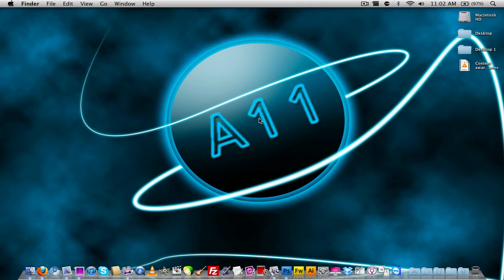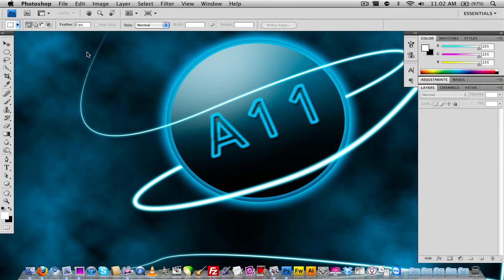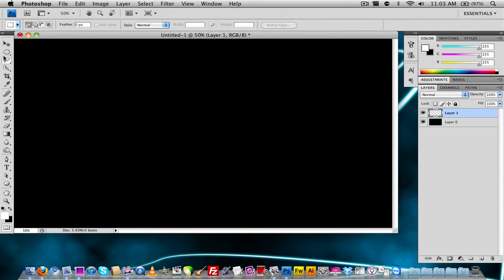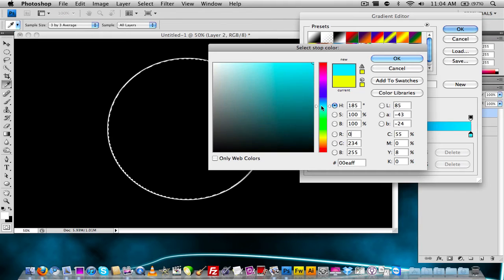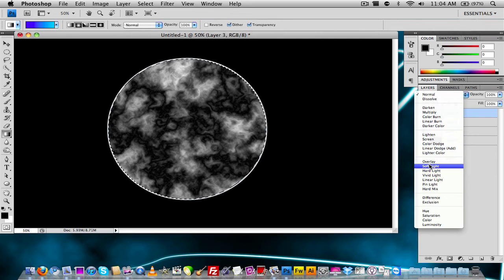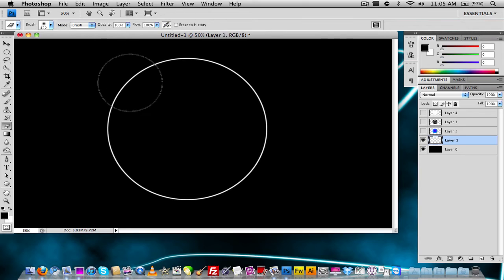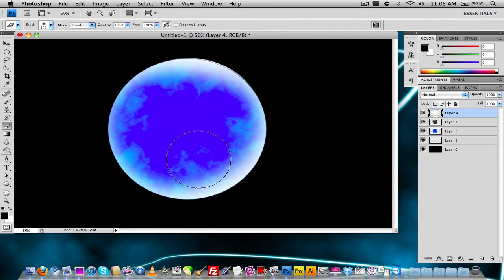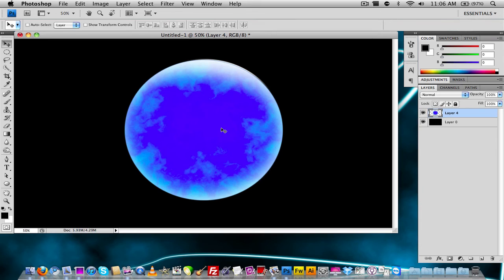How to Make a simple plannet in adobe photoshop